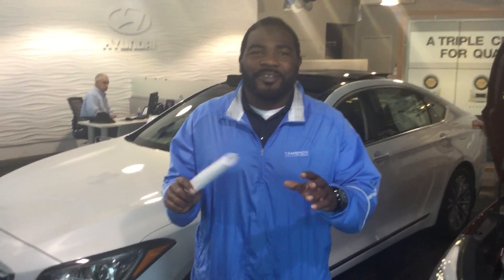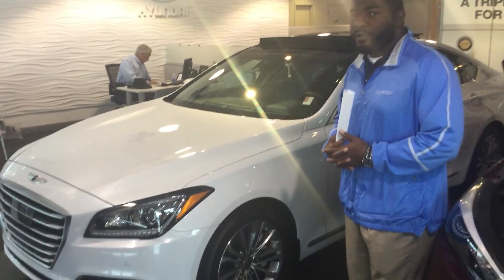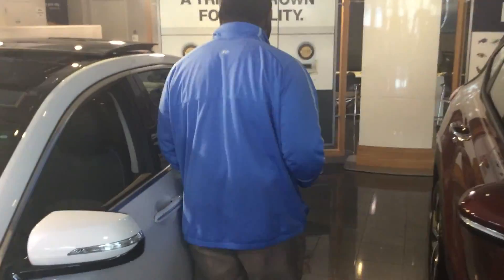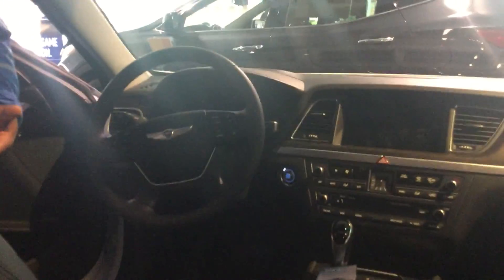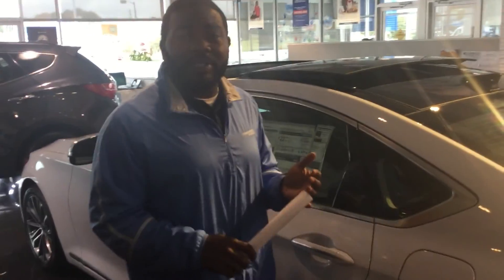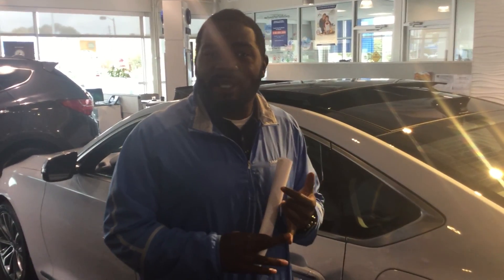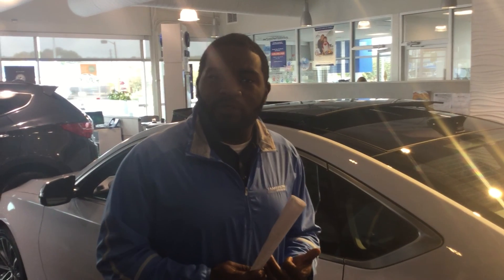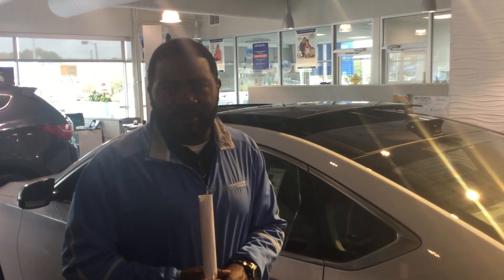Hello Judy, Check out this video on the 2015 Hyundai Genesis at Tameron Hyundai in Hoover, AL